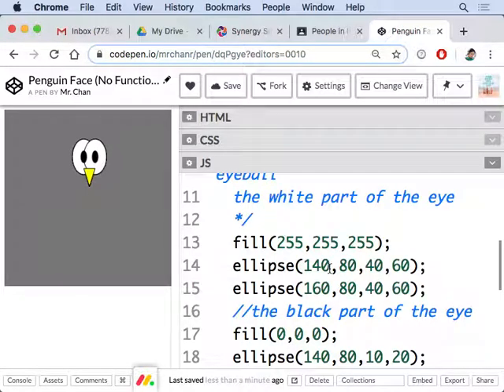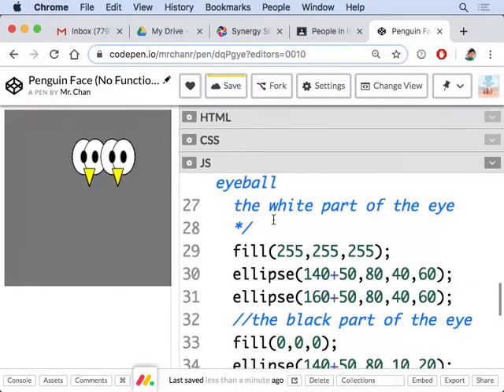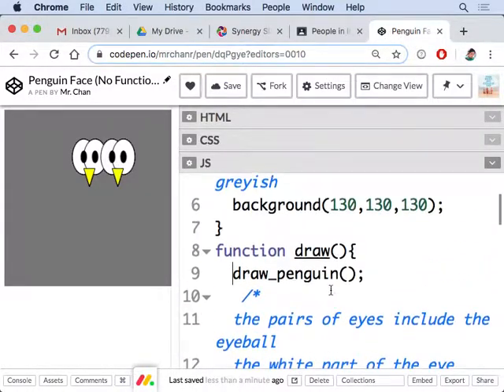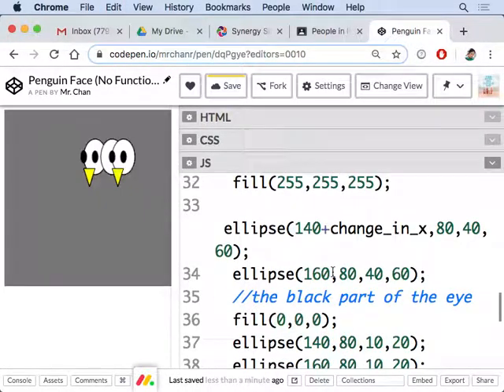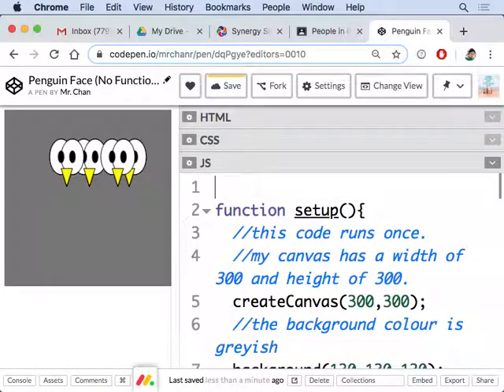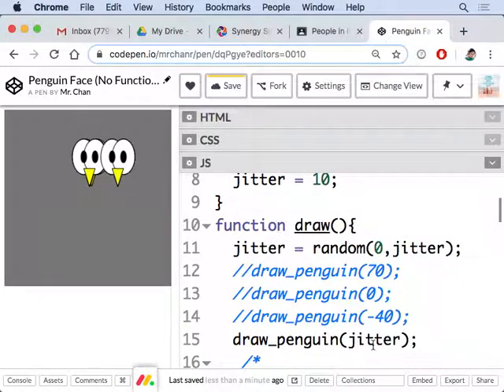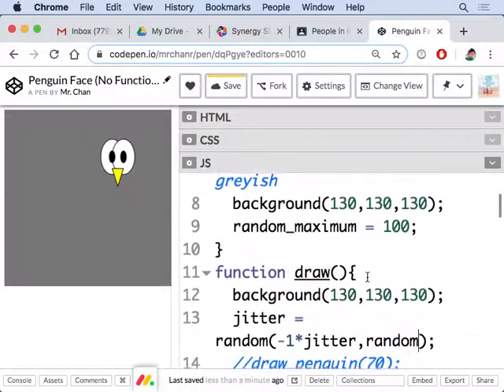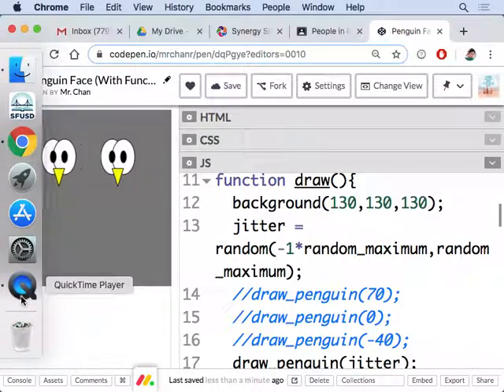Functions and Random